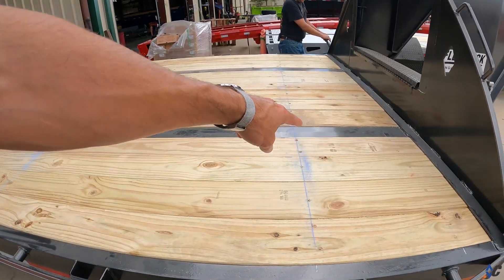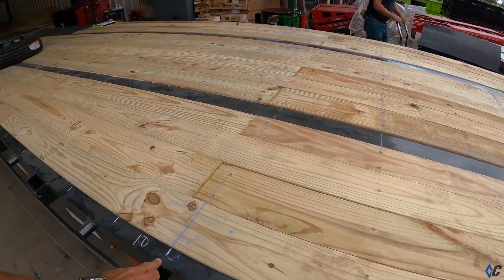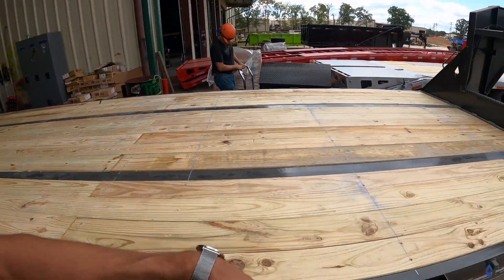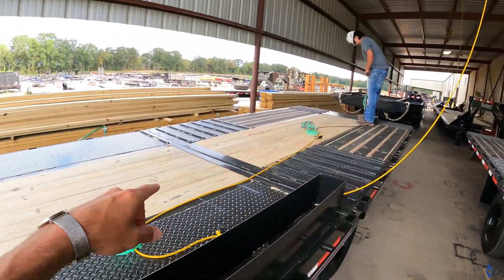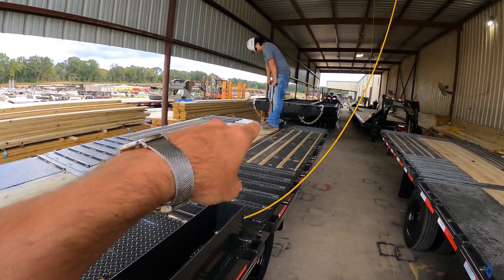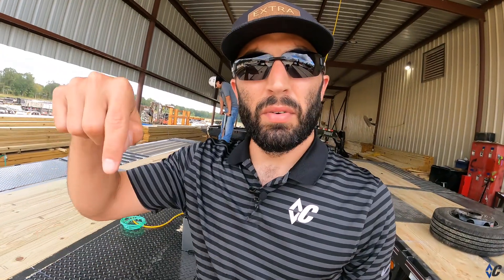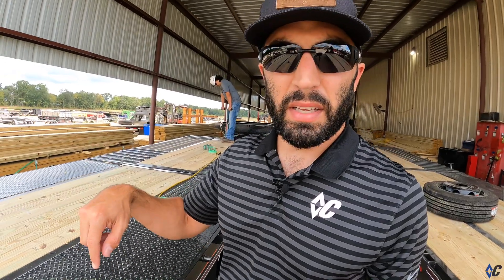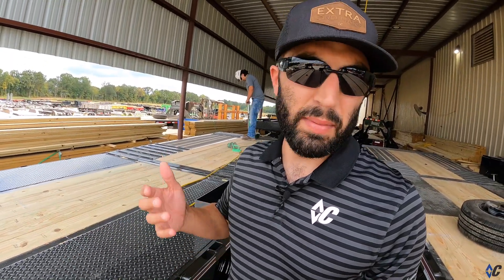How wood flooring is installed | Diamond C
TREATED LUMBER FLOORING
Pressure treated Pine flooring is the most commonly used wood flooring material in trailers. The abundant supply of Pine wood in the south coupled with its sturdy nature make for a solid basic flooring choice.

OAK FLOORING
When you know the job is grueling and the floor of your trailer is going to take a beating, the Oak Floor option is for you. Since Oak is a hardwood, it is a much denser wood than industry standard Pine, therefore it is not as susceptible to being gouged, scraped, or broken down like its softer pine counterpart.

Oak is ideal for use with tracked equipment such as dozers, skid steers, excavators, etc. Additionally, Oak is a great choice for users that engage in a high amount of side loading various palletized material.

BLACKWOOD LUMBER
Safer. Stronger. Longer.
Blackwood Lumber provides your Diamond C trailer a great alternative to traditional lumber floors. It not only looks great, but also features enhanced traction, safety, & durability.

What is Blackwood lumber?
Blackwood Lumber is rubber infused, pressure treated pine flooring that provides enhanced traction in the wettest conditions, outstanding impact resistance in the toughest environments, and increased flooring lifespan from its no fade, no crack technology.